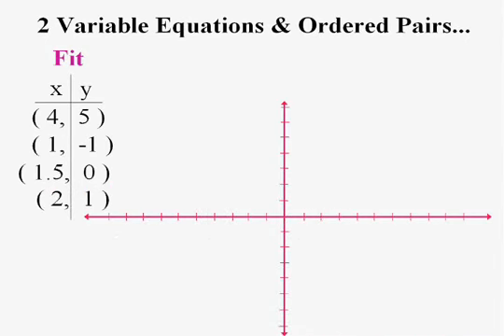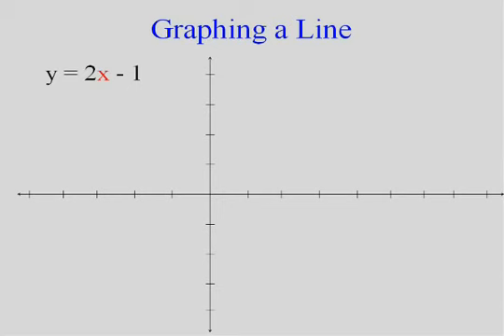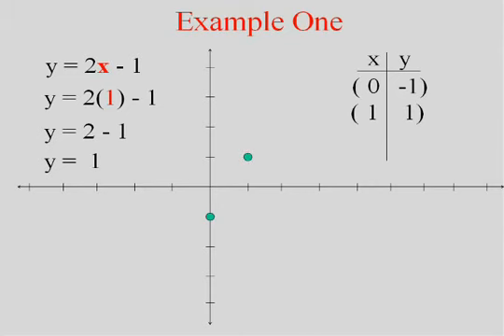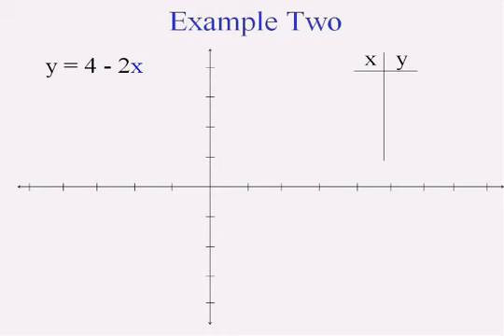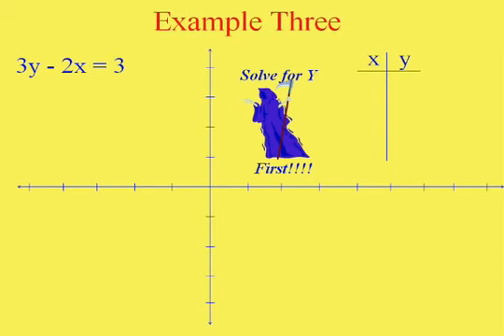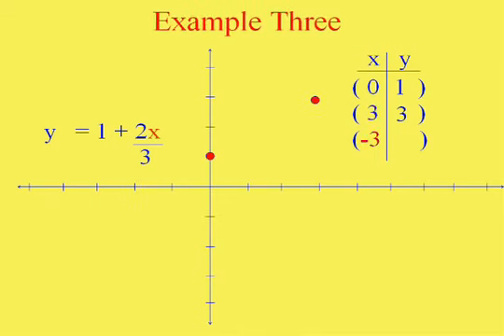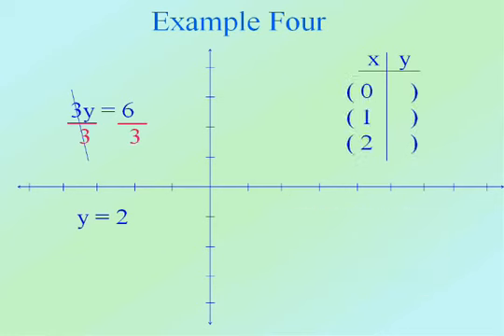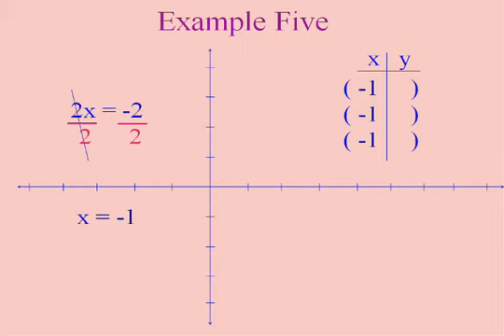0bilowga Algebra (1 Graphing Linear Equations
dhamaan carashada aan idiin soo gudbinaayo waxaad kahelikartaa channel-ka aan youtube ku leeyahay ee caawiyegroup.  casharada aan idiin soo tabinaayo waxa ka mid Computer, English language , Maths iwm